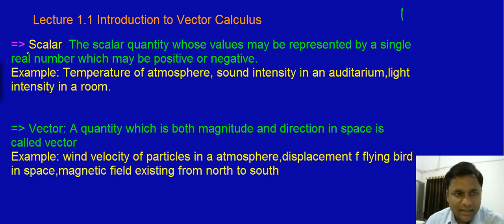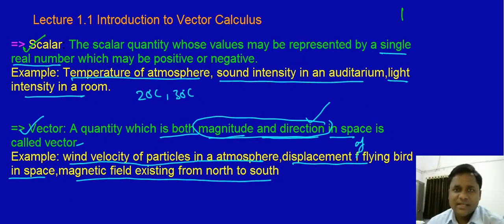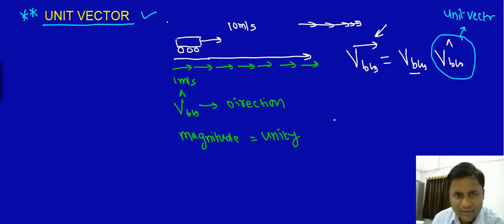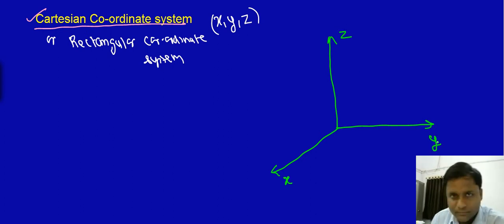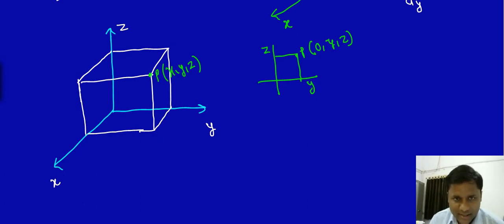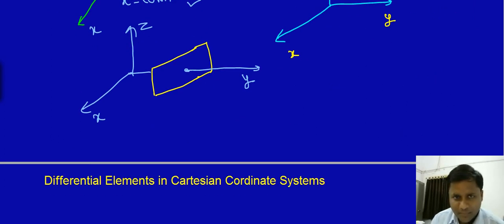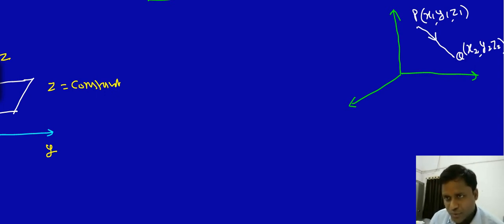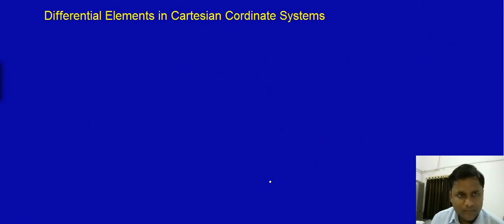L-1.1 I GATE I Electromagnetic Field Theory I Vector Calculus I Cartesian Coordinate Systems.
This video explains the Introduction to vector calculus and also introduce the different Cartesian coordinate systems.